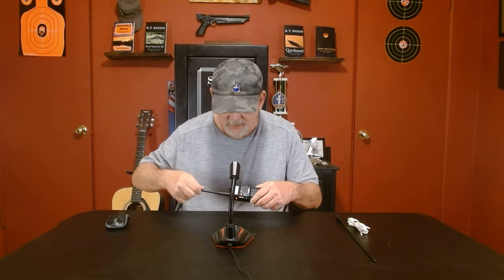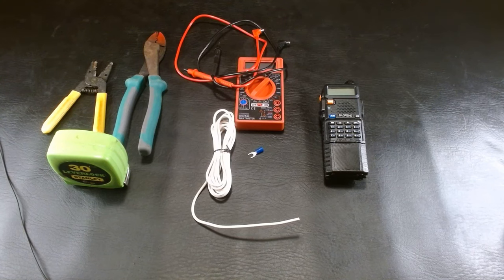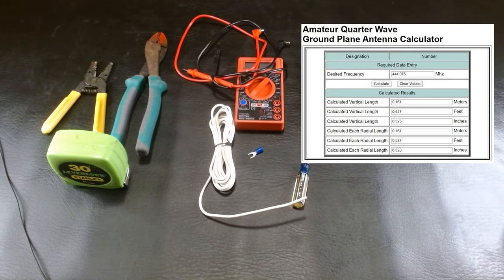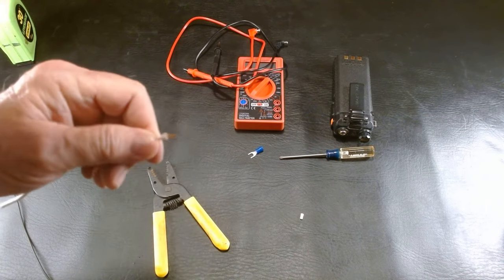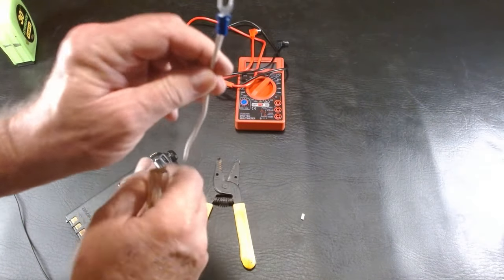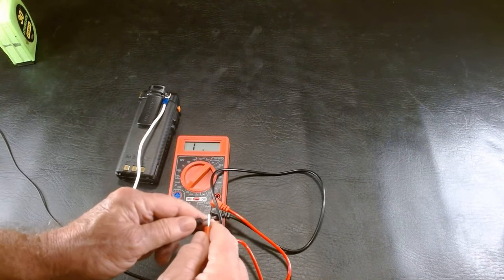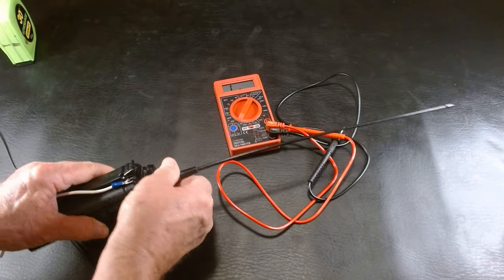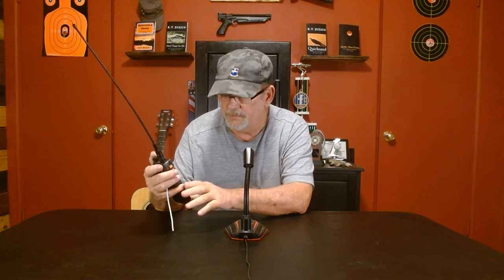Ham Radio Counterpoise - for Handheld Radios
In this video I show you how to improve the performance of your handheld radios. It's very simple and will work with all radio brands.

Nagoya NA-771 Antenna